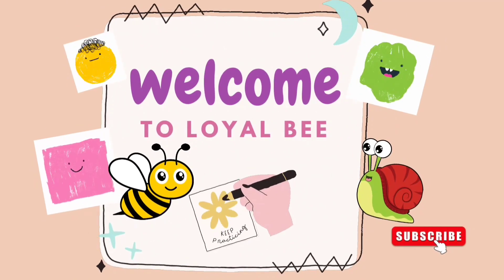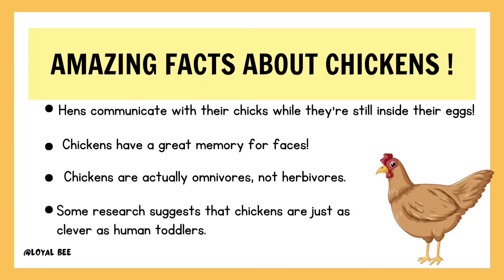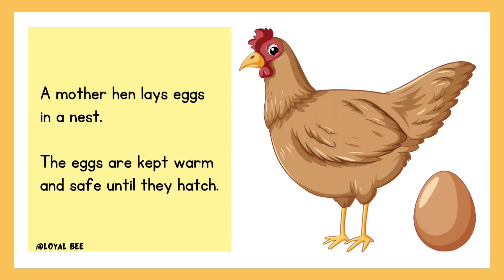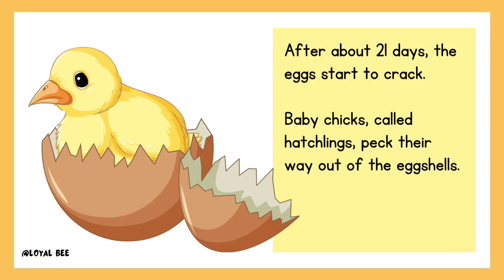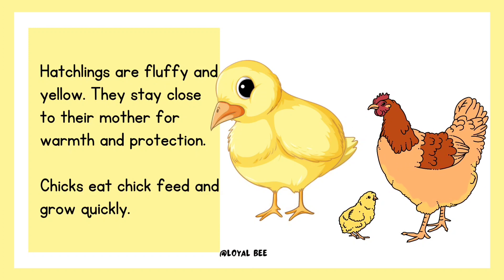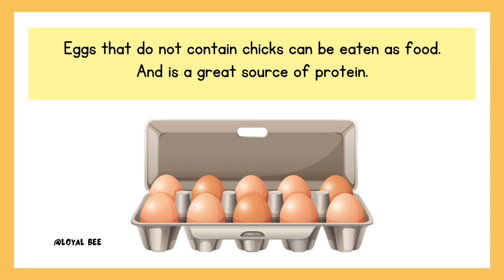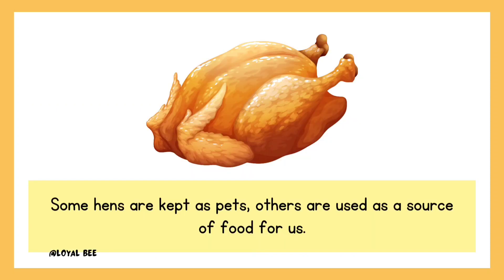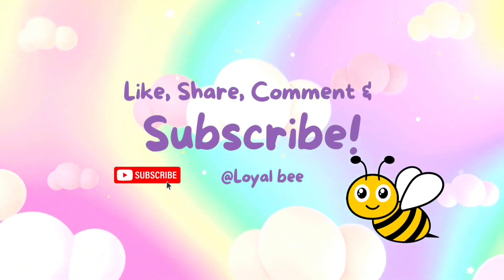"The Amazing Life Cycle of a Chicken: Educational Journey from Egg to Hen!"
"Get ready to crack open the secrets of the chicken's life cycle in this captivating educational video! Join us as we embark on a fascinating journey from egg to chick to fully-grown hen. Along the way, we'll uncover amazing facts about these feathered friends, from their incredible ability to lay eggs to their unique behaviors and habitats. With vibrant visuals and interesting trivia, this video is sure to delight young learners and poultry enthusiasts alike.